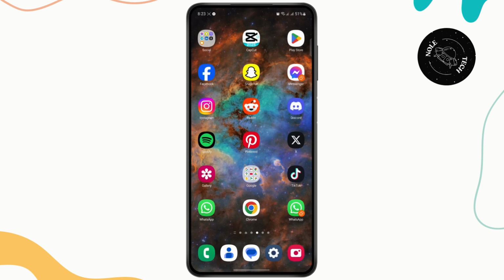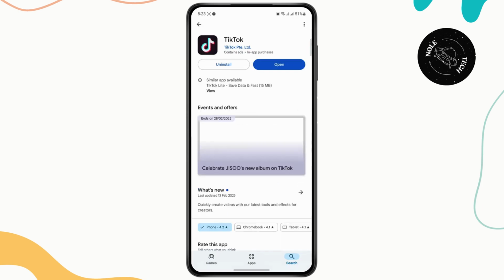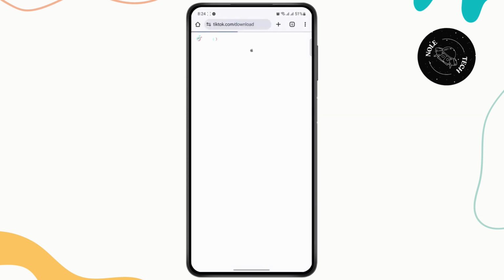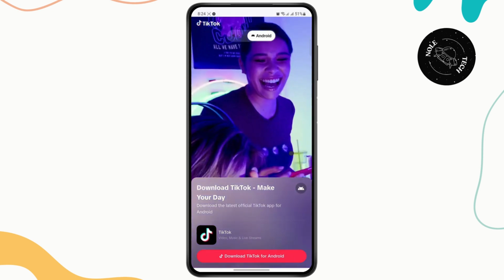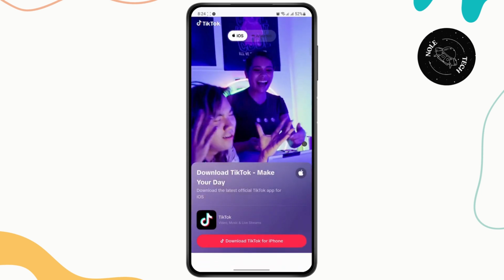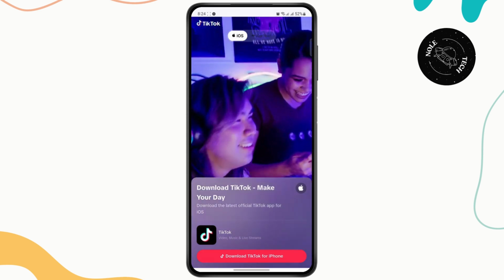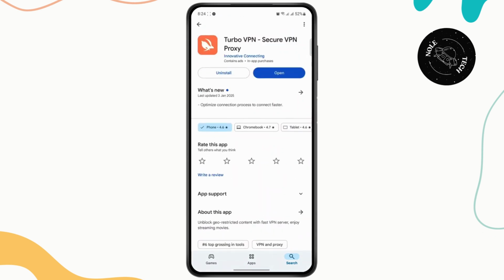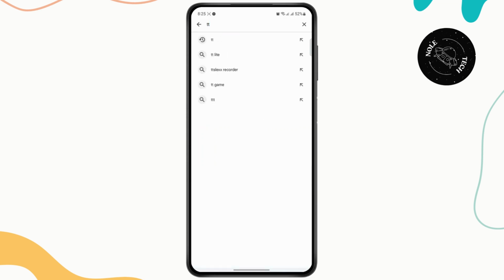How to Install TikTok After Ban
Learn how to install TikTok after it has been banned, step by step, in this easy-to-follow guide. Whether you're looking to redownload TikTok or install it on an iPhone in restricted regions, we've got you covered!"

In this video, you'll discover how to install TikTok after the ban. You'll also learn how to download TikTok in restricted areas, including the USA, and get step-by-step instructions for iPhone users.

Timestamps:
0:00 Introduction
0:25 Step 1: Changing App Store/Play Store Settings
1:00 Step 2: Accessing TikTok Outside the USA
1:25 Step 3: Installing TikTok Successfully